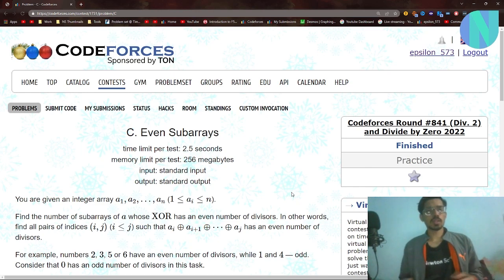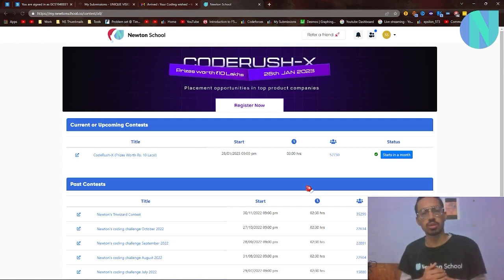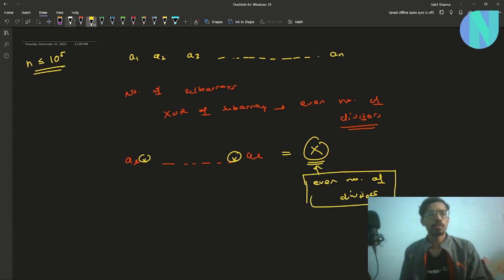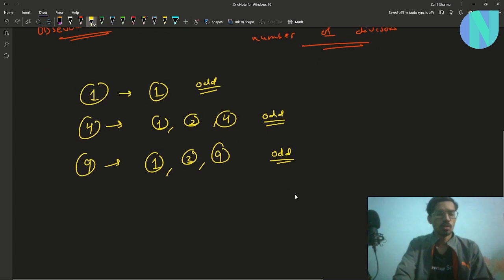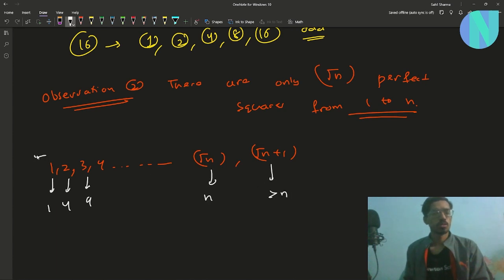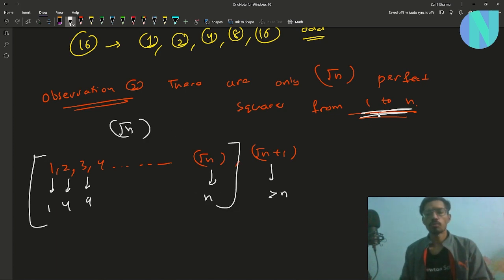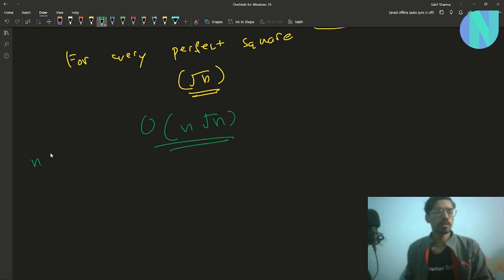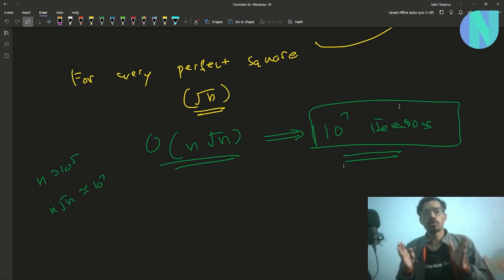Even Subarrays || Codeforces Round 841 DIv2 Problem C